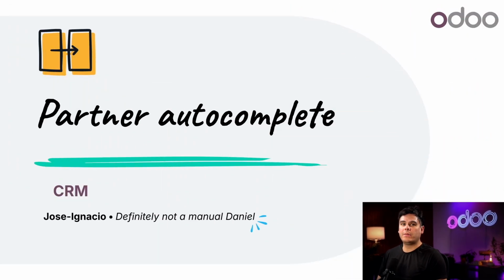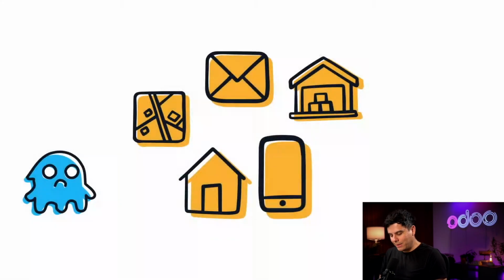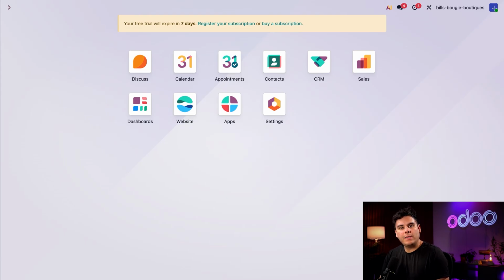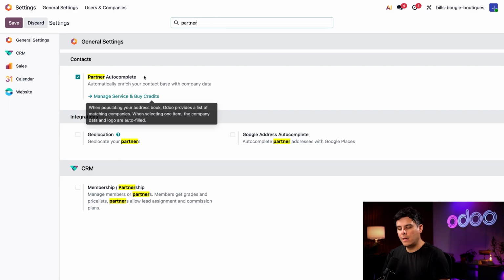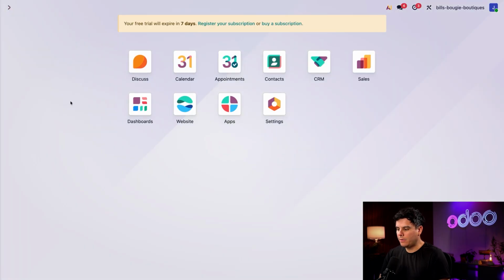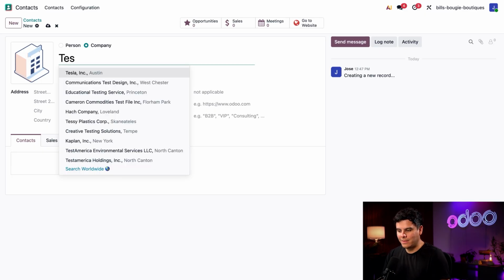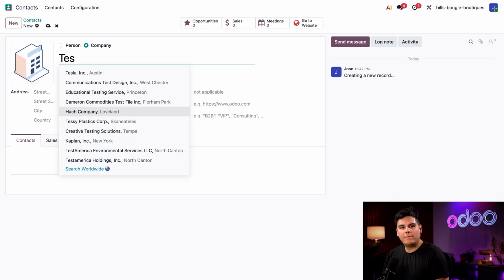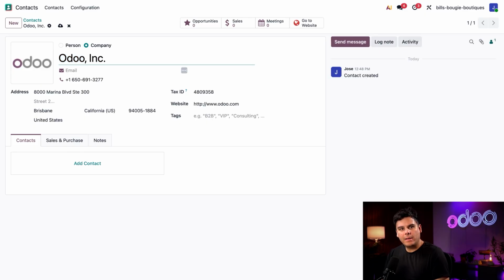Partner Autocomplete | Odoo CRM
In this video, learn how to enable and use the partner autocomplete feature in Odoo CRM.